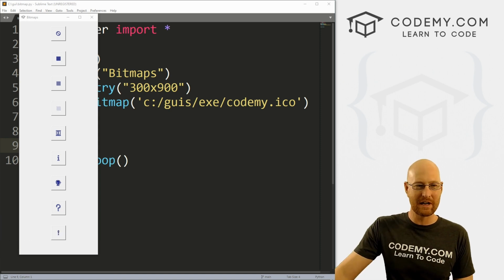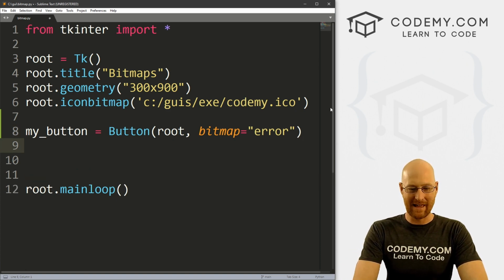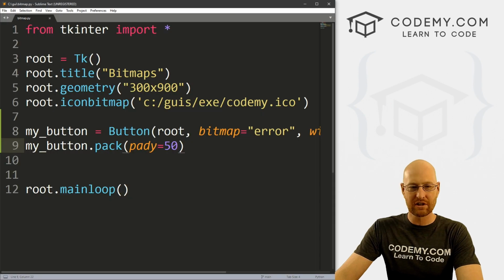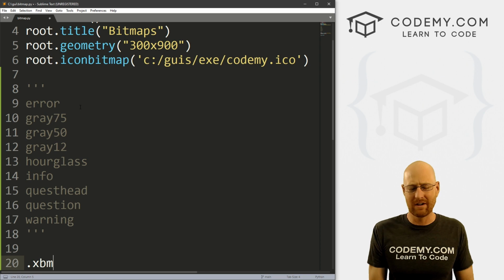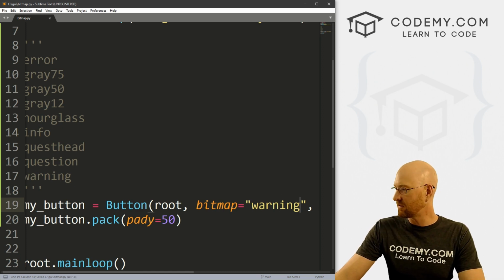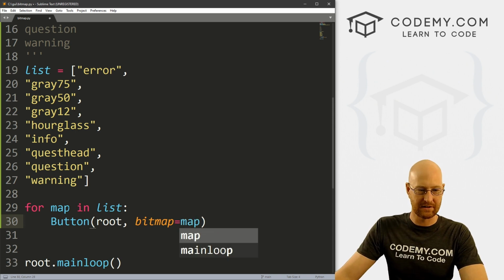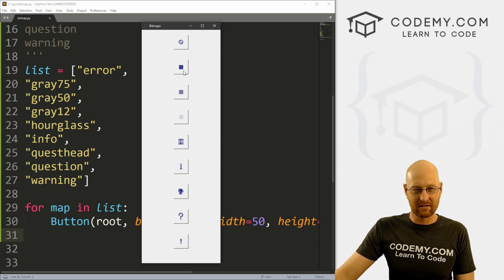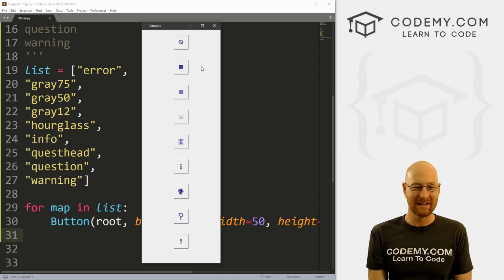Button Bitmaps - Python Tkinter GUI Tutorial #159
In this video I'll show you how to use Bitmaps on your Buttons for Tkinter and Python.

You can use your own bitmap images, but there are nine bitmaps that come with Tkinter that you can use.  They are:

error
gray75
gray50
gray12
hourglass
info
questhead
question
warning

And you just use them by slapping them into your Button code:

Button(root, bitmap="error)

And that's all there is to it!  You can use your own .xbm files if you want, but I generally recommend not doing that. Instead just use a png image file like we've done in other videos.